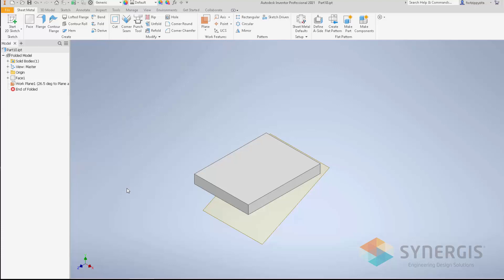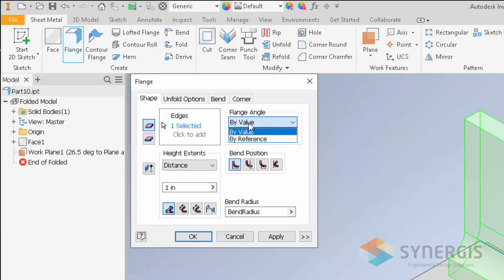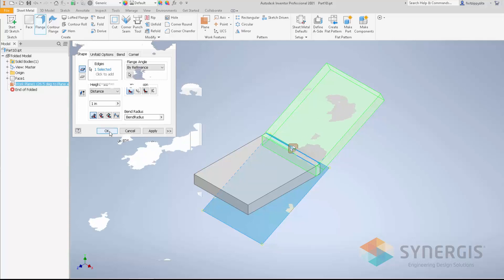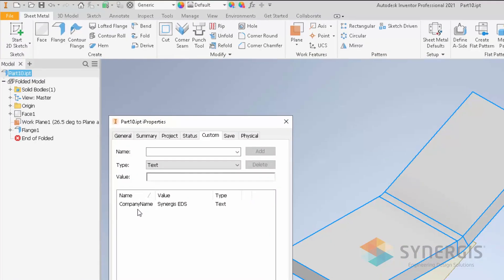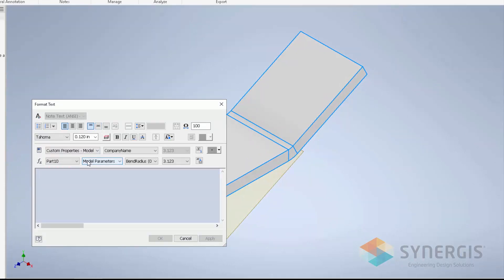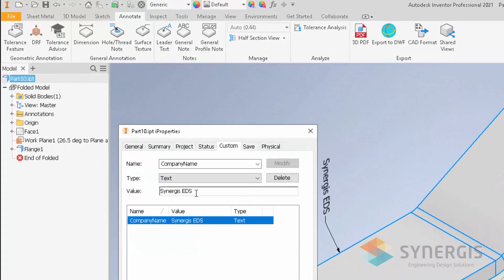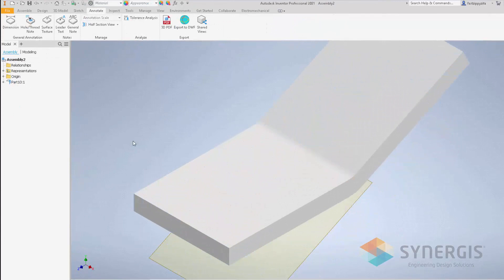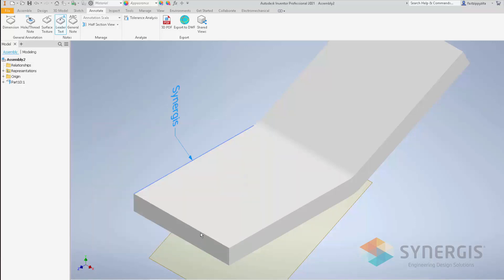Autodesk Inventor 2021 - First Look - Part Mode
Autodesk Inventor 2021 is here!  In this "un-boxing" video, Synergis Applications Consultant, Mark Lancaster, looks at some of the Part Mode enhancements of Inventor 2021.

Did you enjoy this video or learn something new?  Let us know with a "Like".  Never want to miss one of our software tutorials?